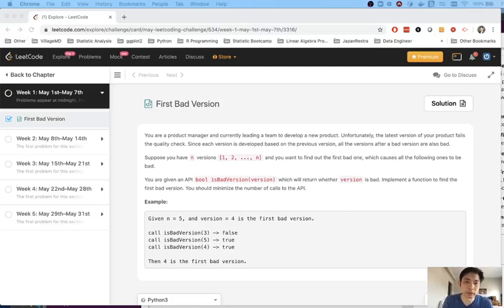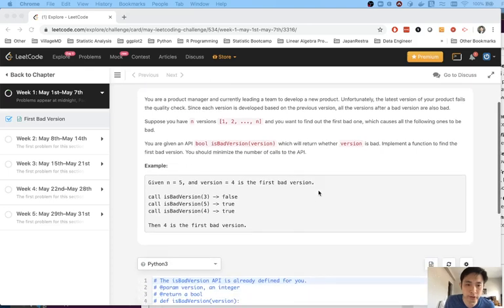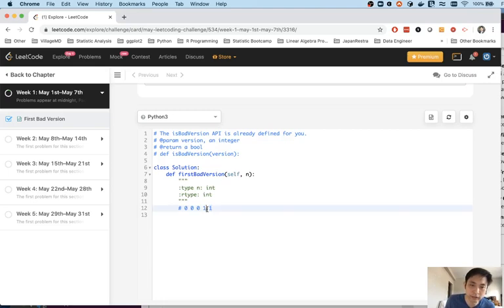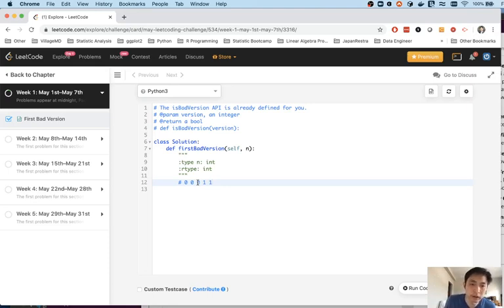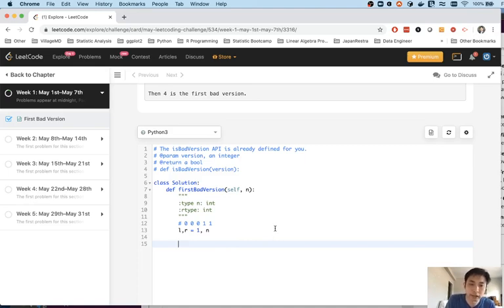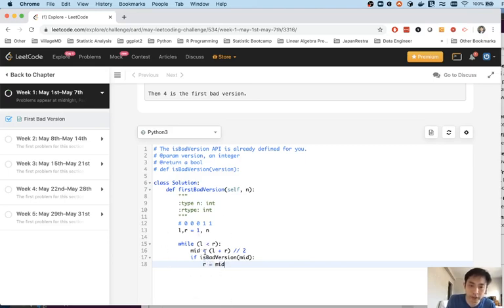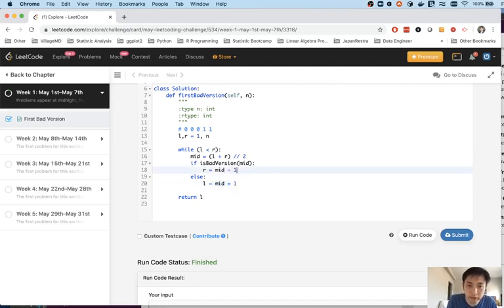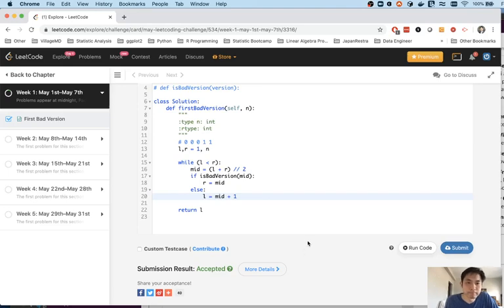Leetcode - First Bad Version (Python)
Leetcode May Challenge 1